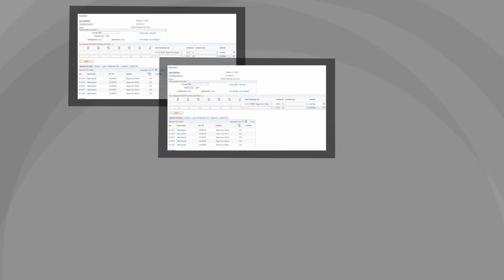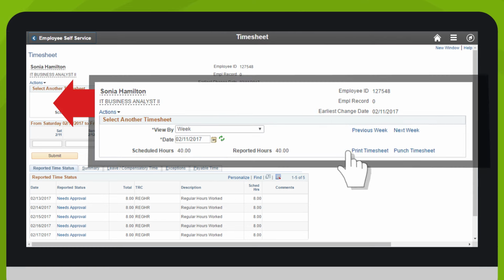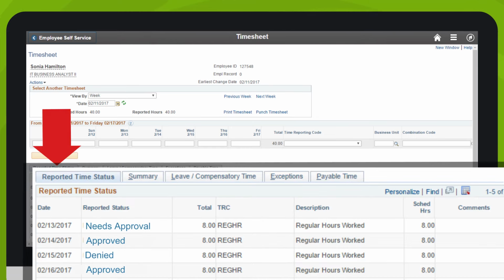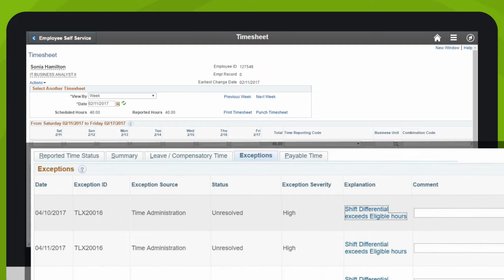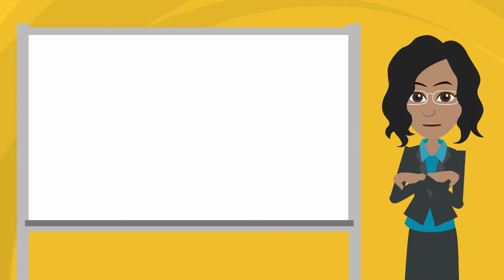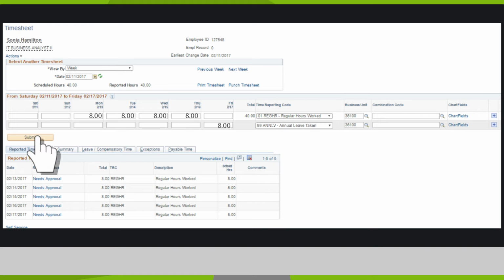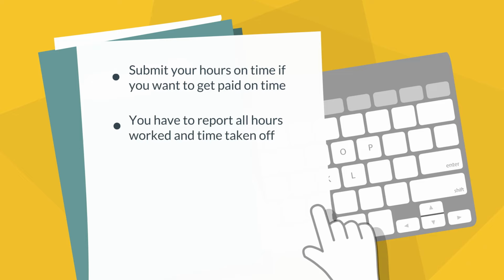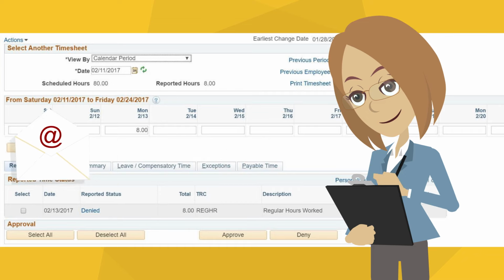Reporting Your Time in SHARE 9.2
This video gives you a step by step look into how to report your time in SHARE 9.2.